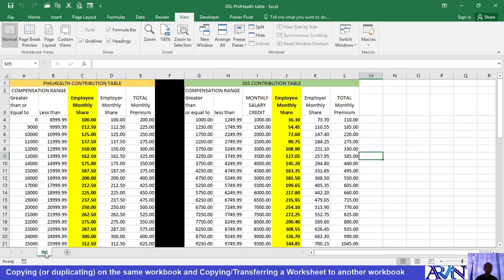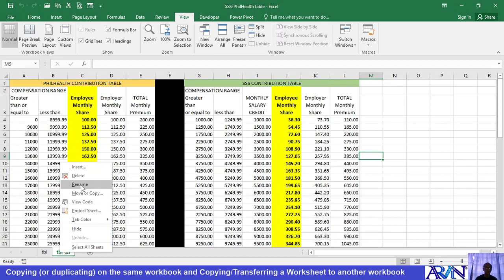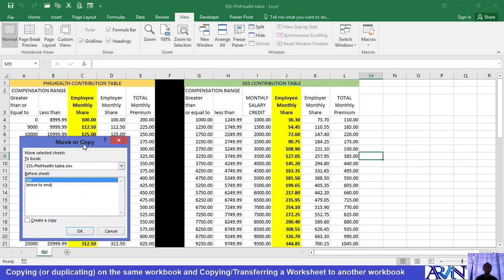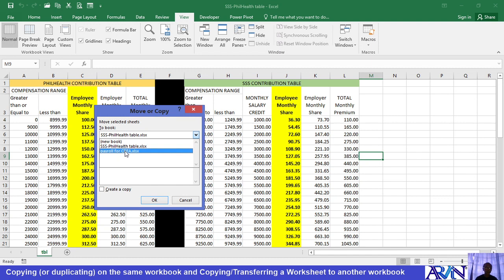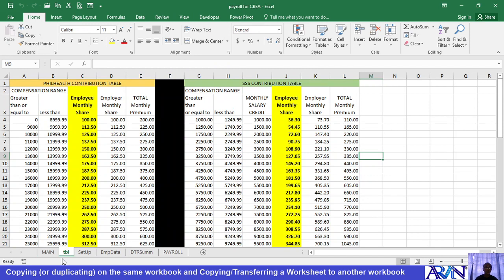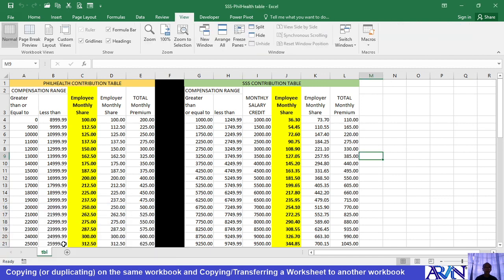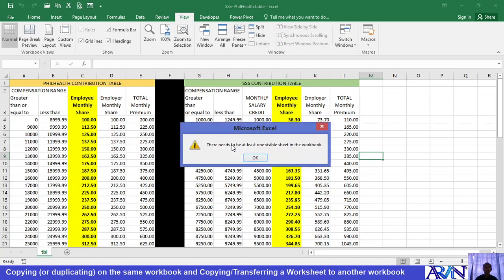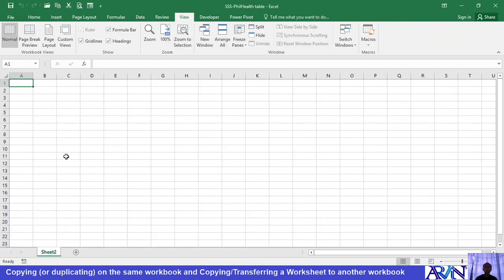MS-Excel - Copying and Transferring a Worksheet on the same (or another) workbook